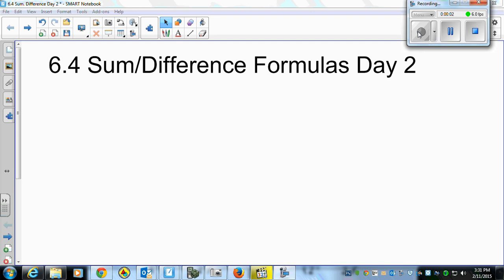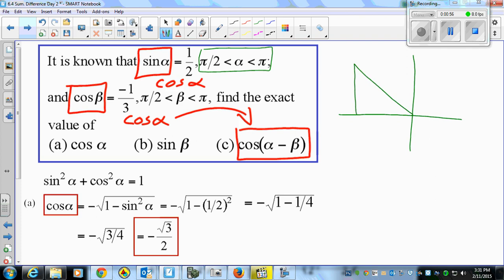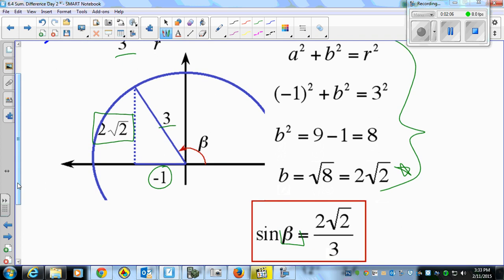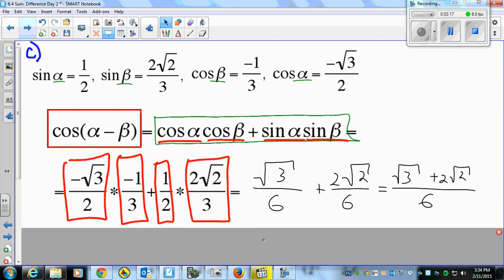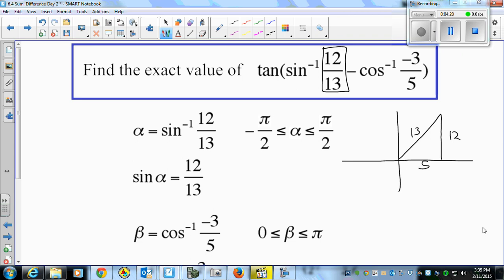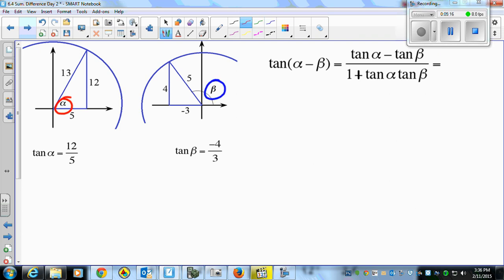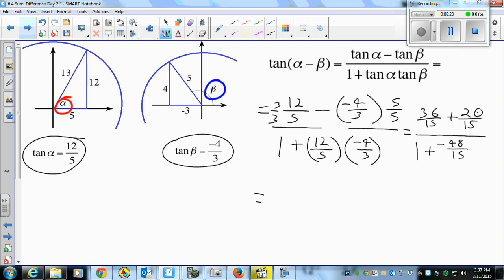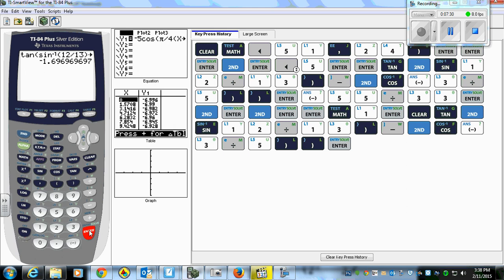Sum Difference Part 2